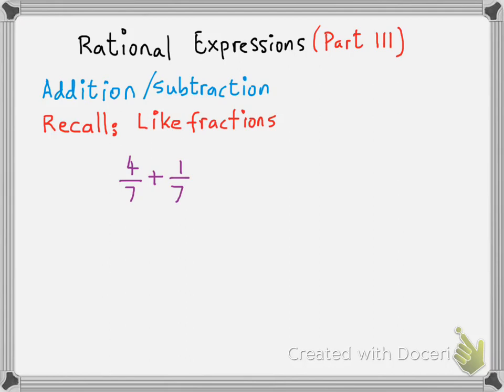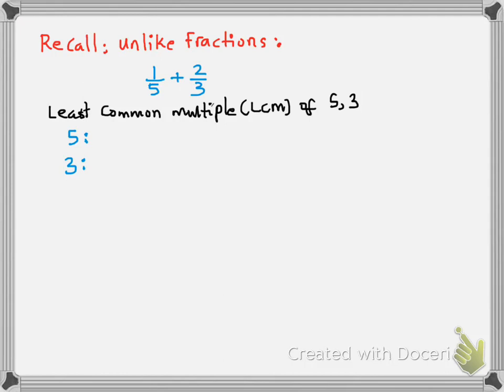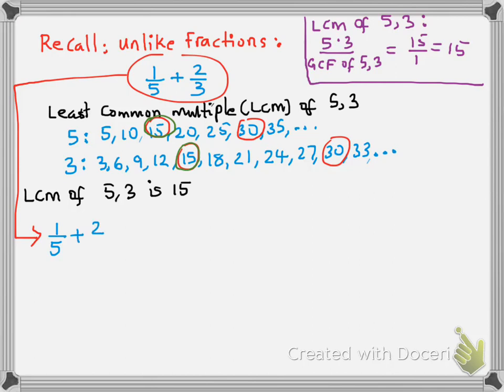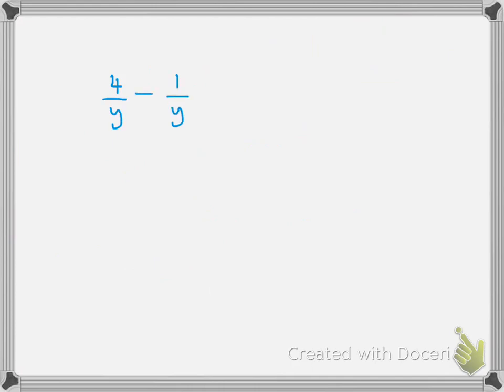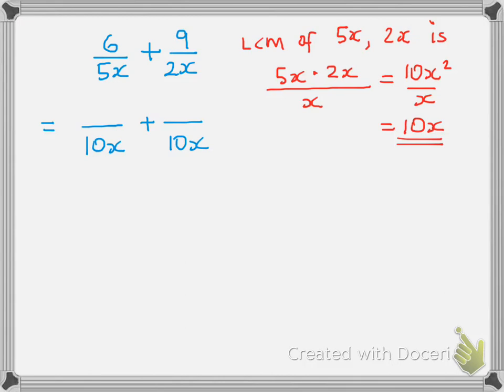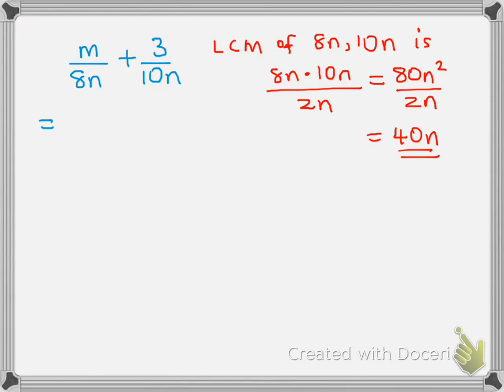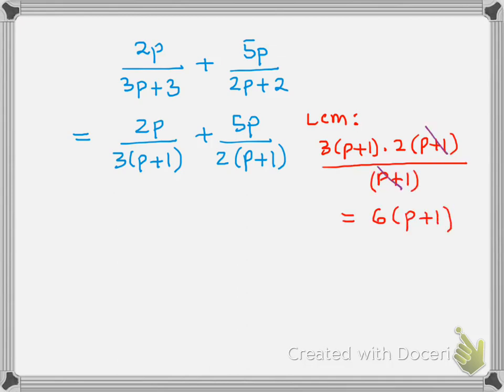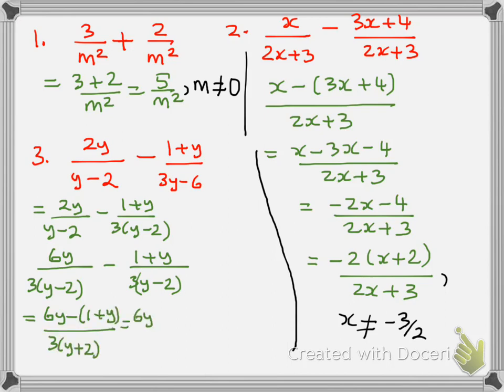Rational Expressions III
How do you add/subtract rational expressions?